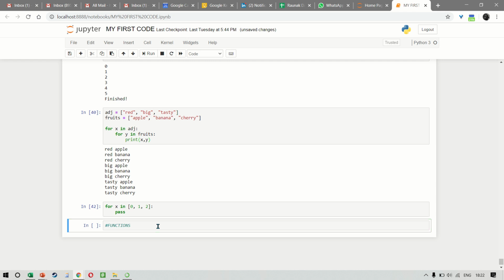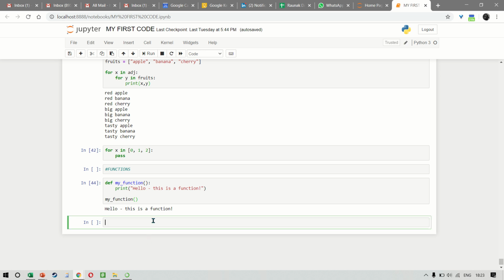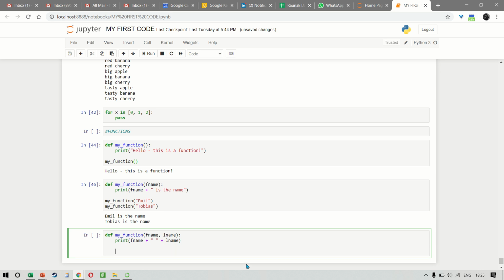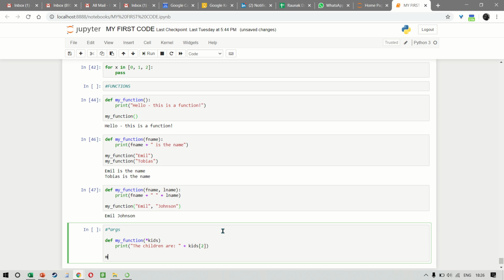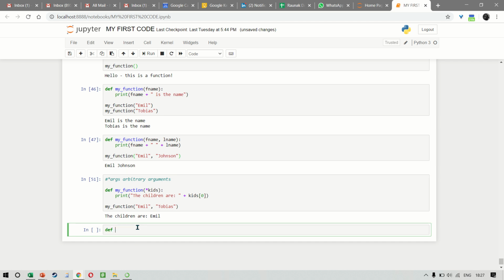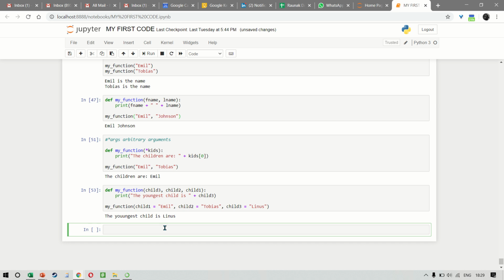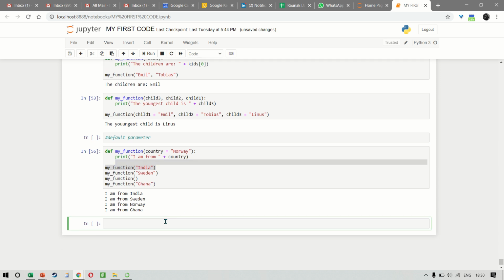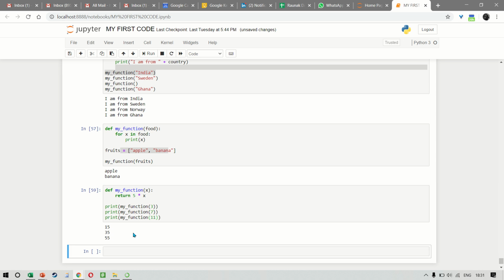FUNCTIONS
40 Under 40 Analytics